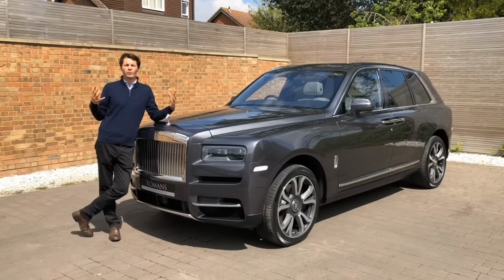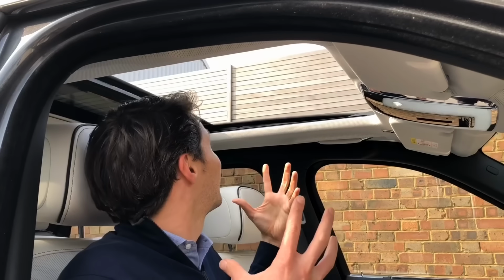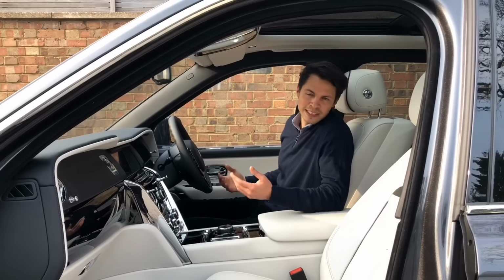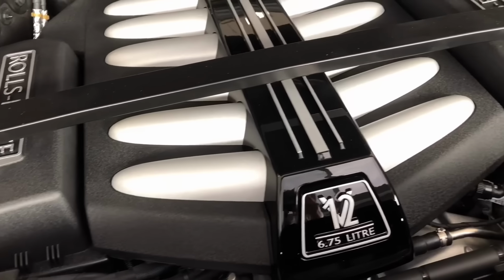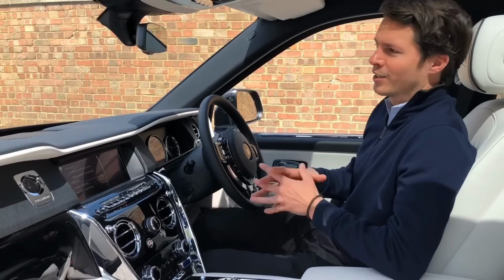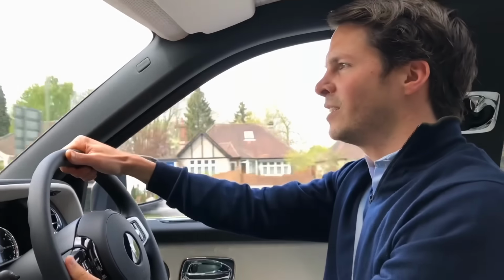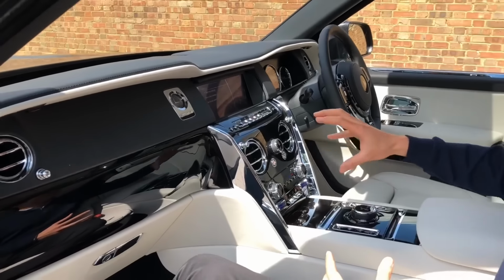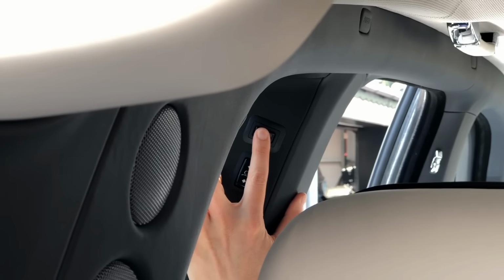The 10 Best Things About the Rolls-Royce Cullinan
Welcome to our Rolls-Royce Cullinan. In this video we will show you our top 10 things about it and what makes this SUV so special.

The Rolls Royce SUV has finally arrived and it's called the Cullinan. The ultimate in luxury and refinement the Cullinan instantly becomes the most expensive SUV on the market and will of course appeal to the ultra elite. It is the world's first SUV to be designed with coach doors, a trademark of this prestigious British brand which welcomes you into the interior like nothing else before and inside you will find extreme levels of comfort and technology and the highest quality materials available in any car. WIth off-road capabilities for the first time in a Rolls Royce, the Cullinan marks new territory for Rolls Royce and sets a new benchmark as the pinnacle of SUV motoring.